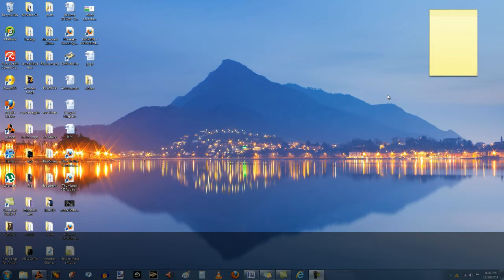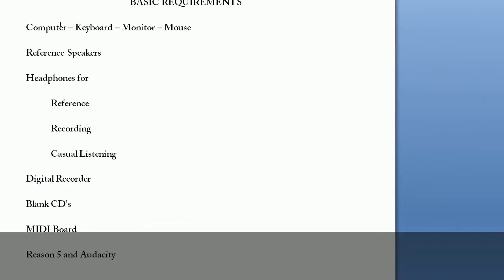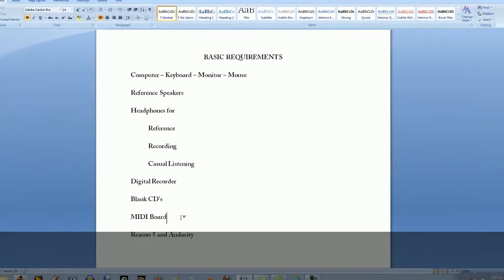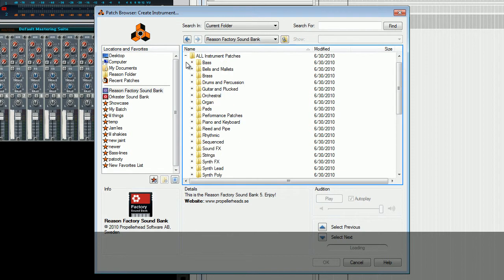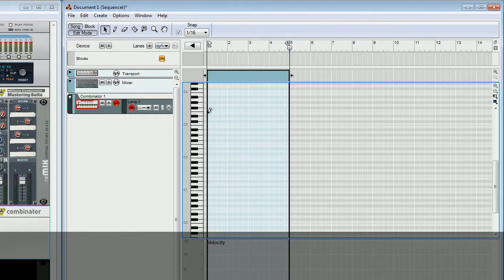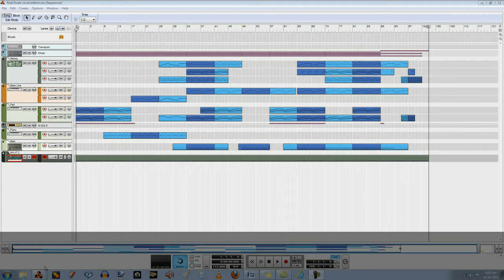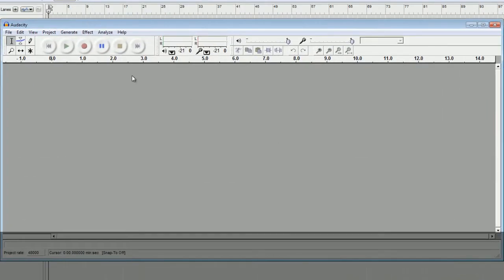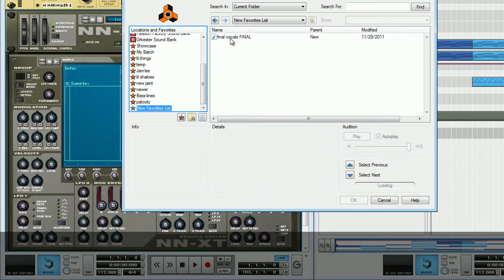How to Make a Music with David Heldenbrand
featuring a few of my songs